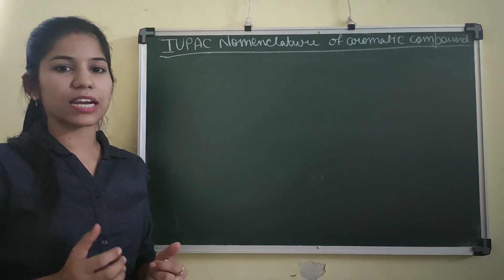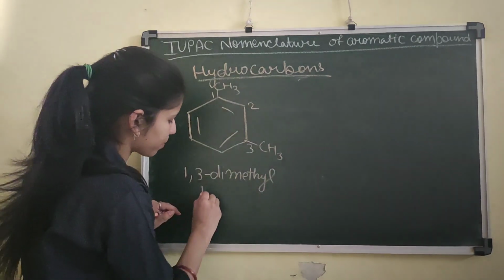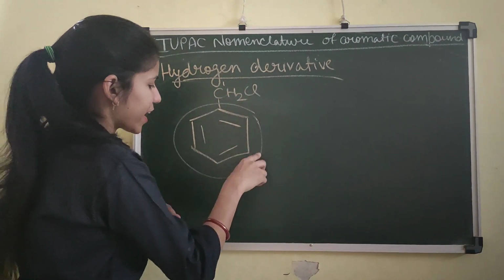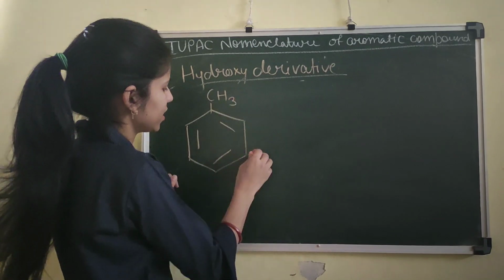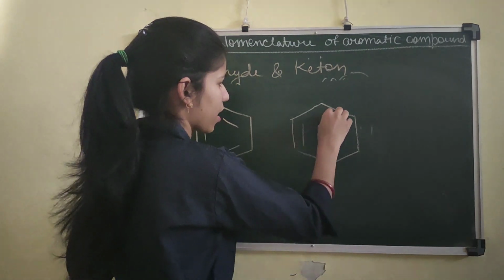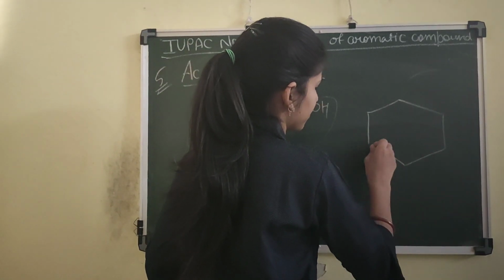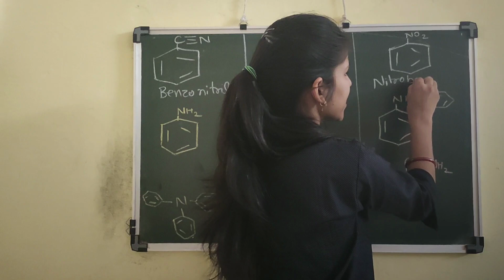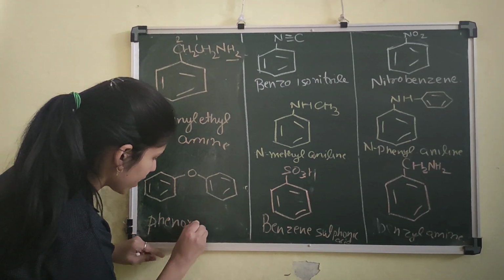IUPAC nomenclature of aromatic compound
chemistry#2020 IUPAC nomenclature of aromatic compound